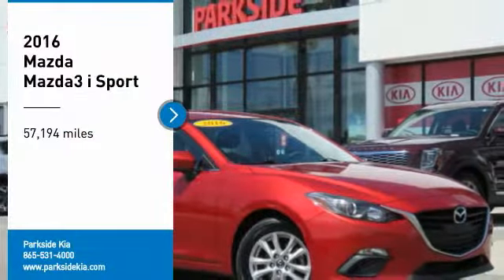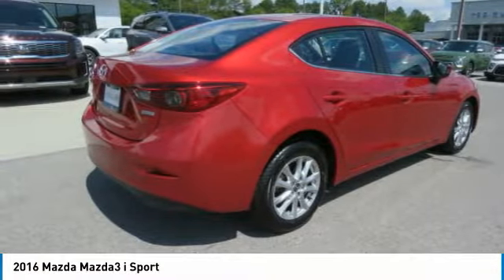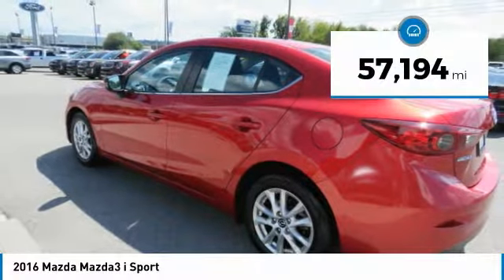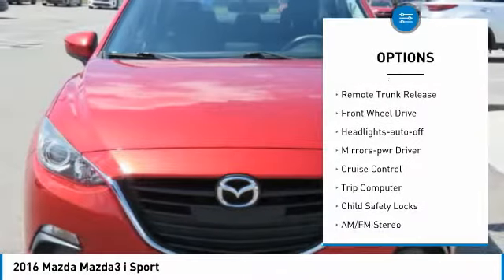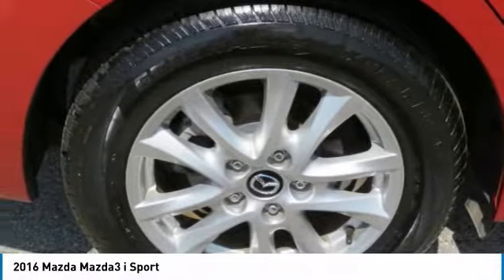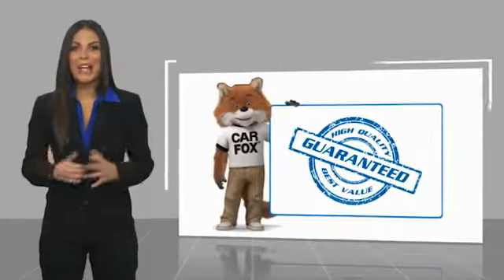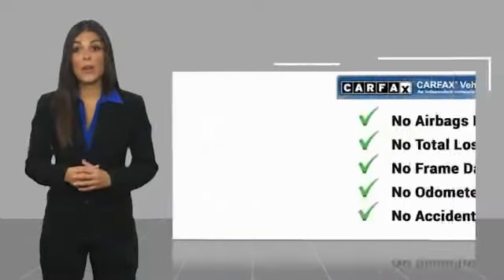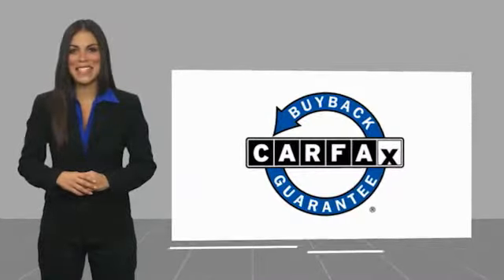2016 Mazda Mazda3 Knoxville TN T307881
2016 Mazda Mazda3 i Sport

Parkside Kia
9929 Parkside Drive

2016 Mazda Mazda3 i Sport Red 16 x 6.5J Steel w/Full Wheel Covers Wheels, AM/FM radio, Backup Camera.brbrFWD 6-Speed SKYACTIV-G 2.0L 4-Cylinder DOHC 16VbrbrAt Parkside Kia we offer Market Based Pricing, so please call to check on the availability of this vehicle. We'll buy your vehicle even if you don't buy ours. Awards:br  * 2016 KBB.com 10 Best Sedans Under $25,000 Reviews:br  * Precise handling when going around turns; very good fuel economy; quick acceleration; top crash test scores; refined interior with intuitive controls; available hatchback body style; many advanced features are available. Source: Edmunds